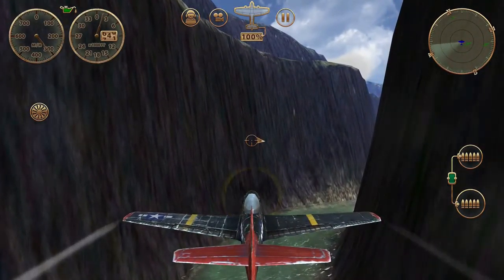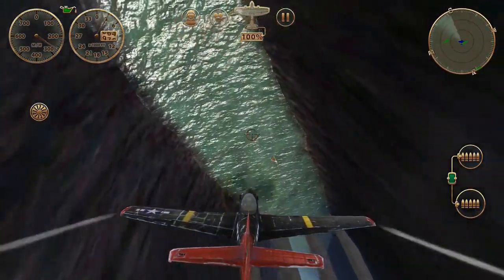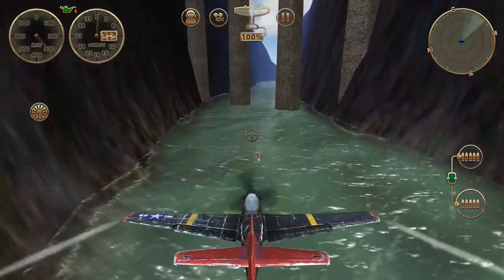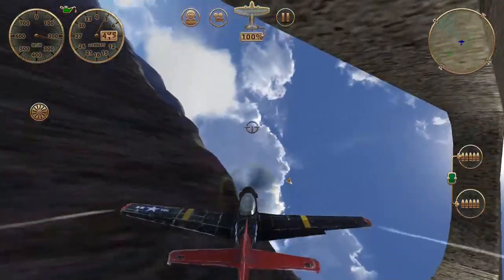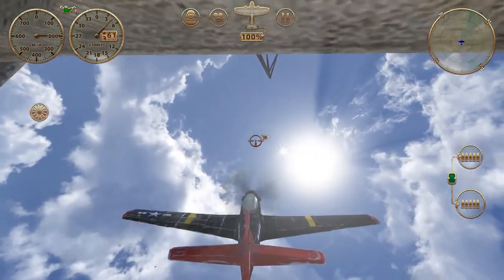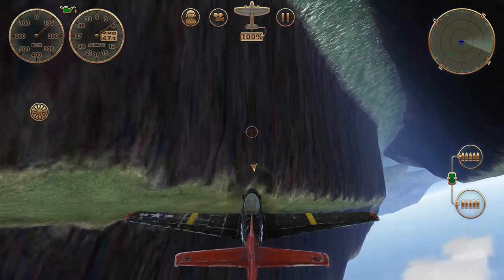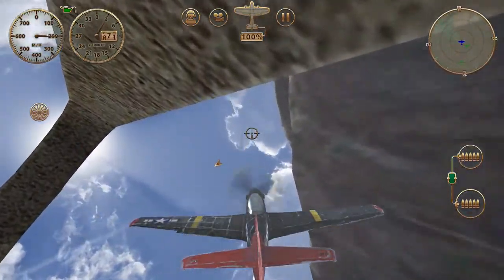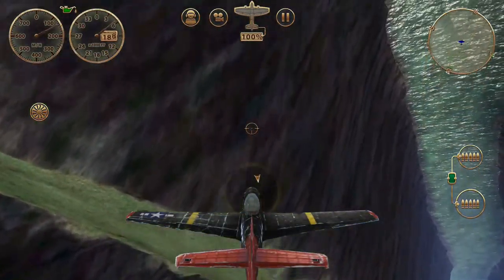Climbing the Ardennes bridge by Adak47